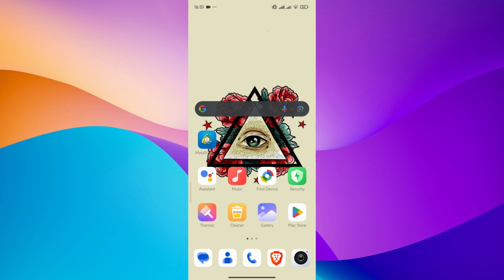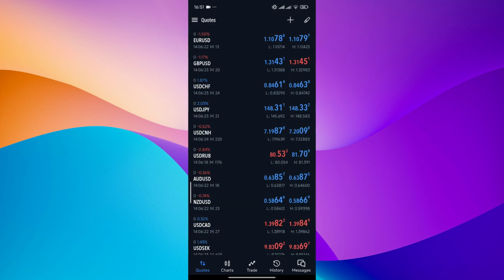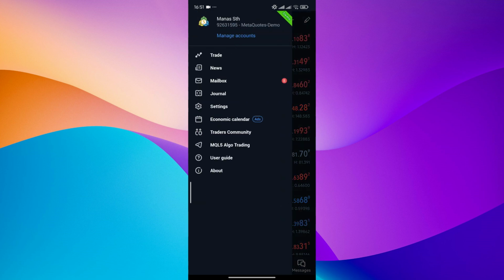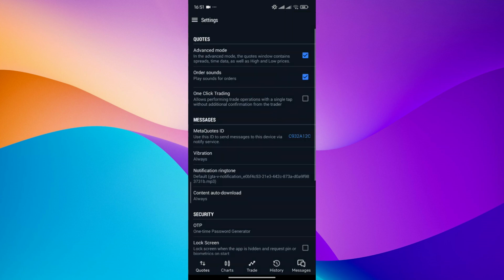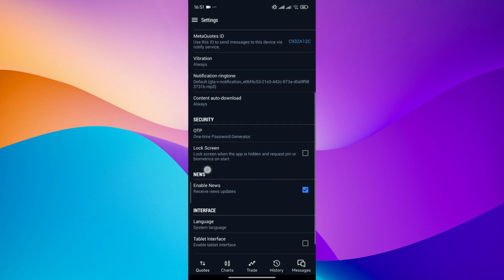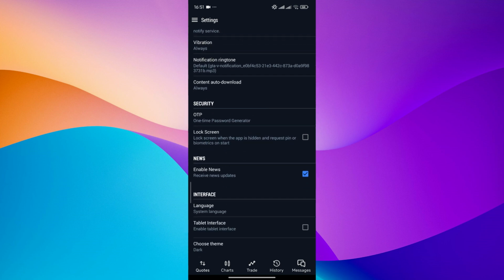How to Enable News in MetaTrader 5 2025?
Want to stay updated with the latest market news directly in MetaTrader 5? In this tutorial, we’ll show you how to enable and access news feeds in MT5 to keep track of market events and make informed trading decisions. Perfect for traders looking to stay ahead in the forex market!